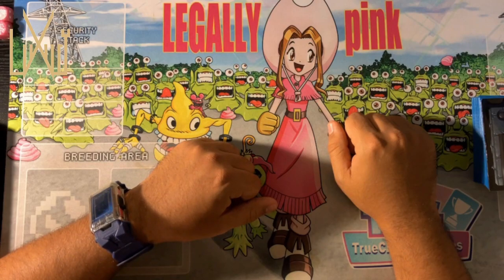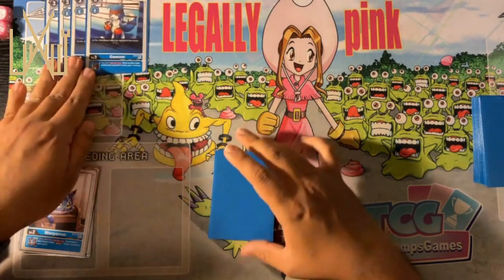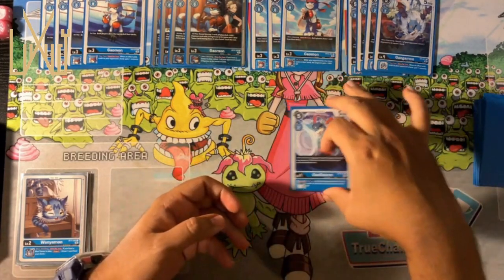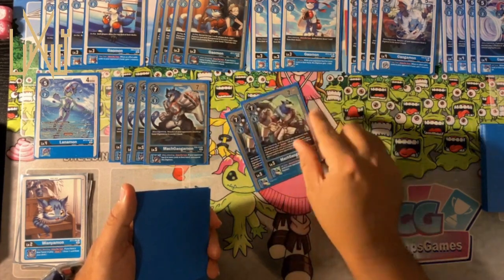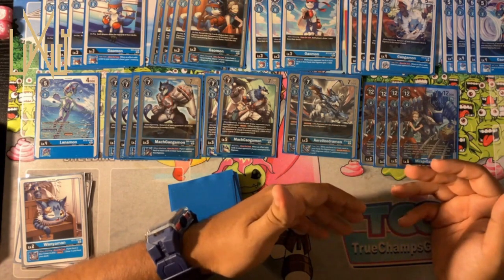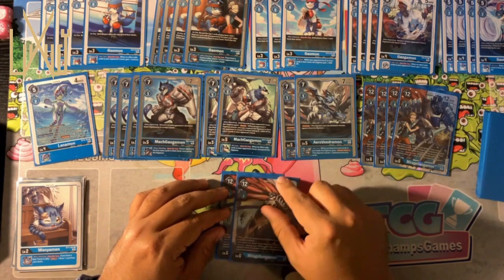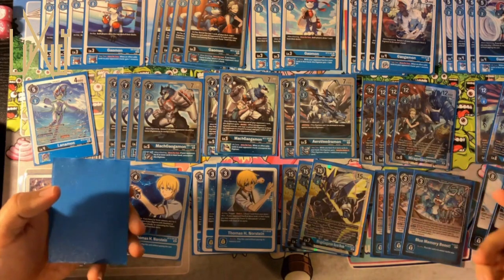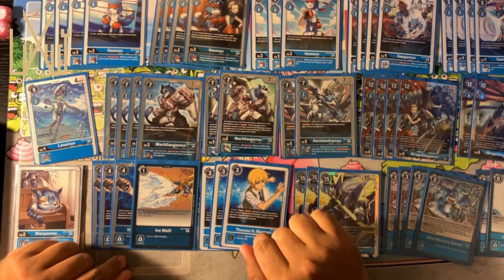Chris Pear 1st Place Ultimate Cup Miragegaogamon Digimon Deck Profile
🔴 ROCASORTER: Need help managing your inventory? Inquire about Rocasorter with us!